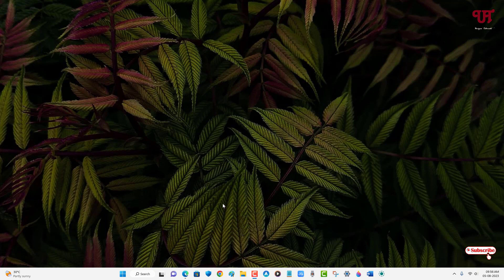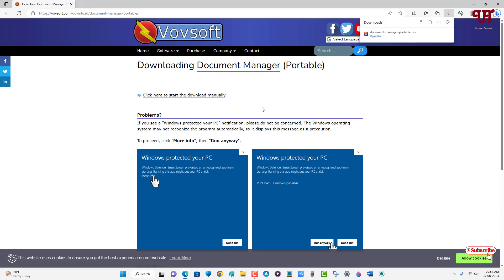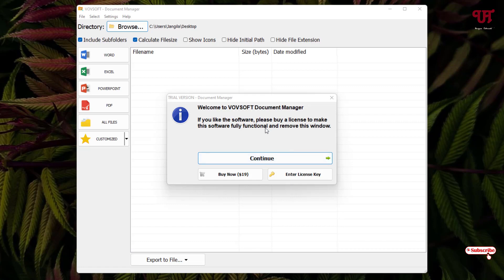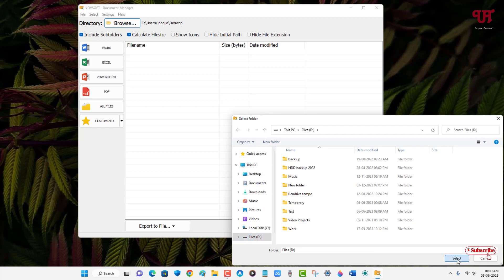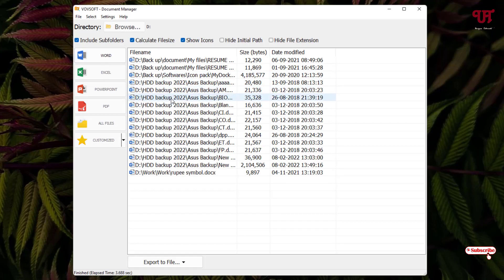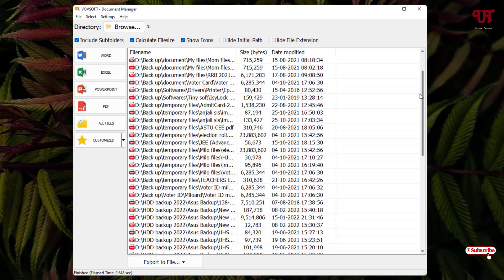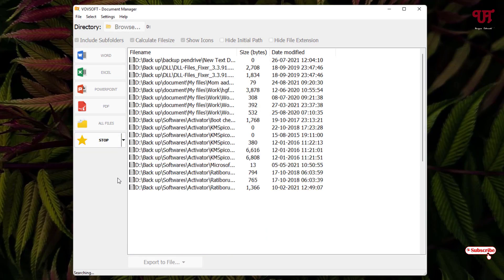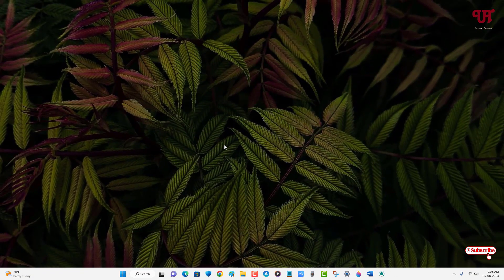How to find only PDF/Word/Excel/Powerpoint files present in particular drive of Windows computer ?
This video tutorial is all about How to find only PDF/Word/Excel/Powerpoint files present in particular drive of Windows computer.